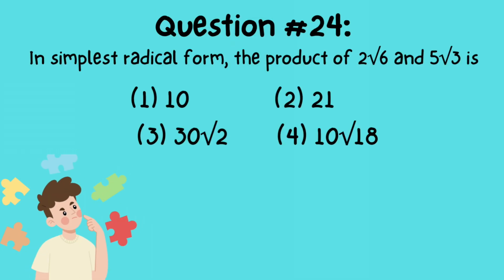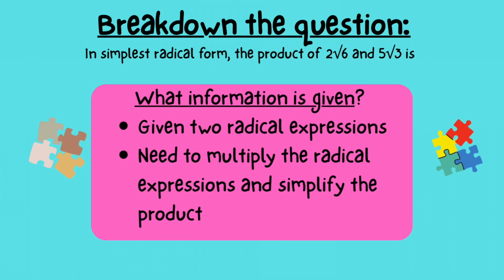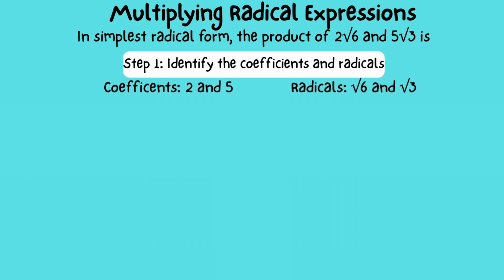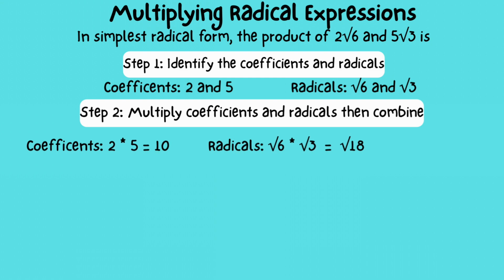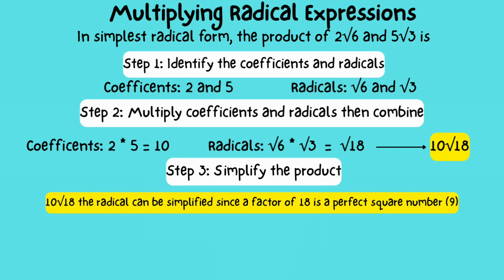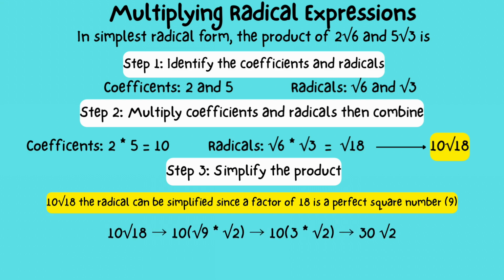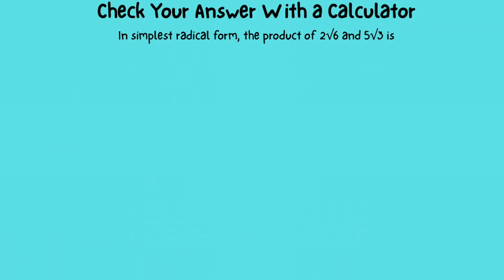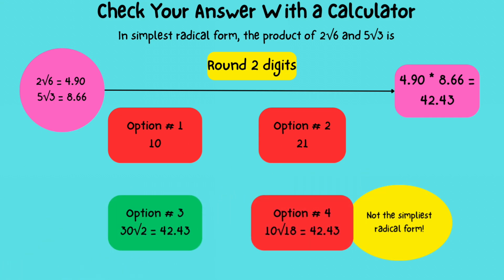June 2026 Algebra 1 Regents Review: Question #24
Get ready for the Regents exam with this comprehensive review! In this video, we break down Question 24, which focuses on multiplying radical expressions.

Have a question or want to see another Regents problem explained?